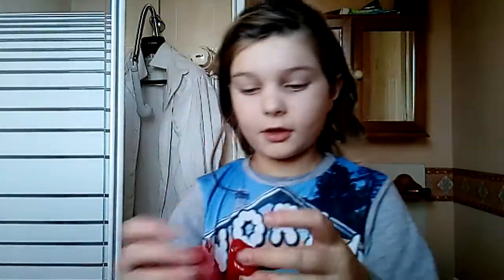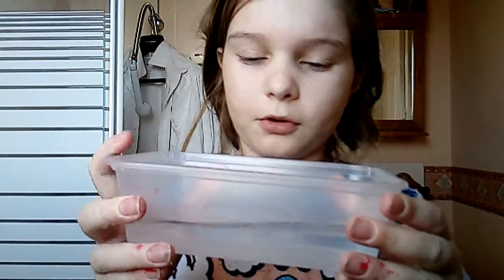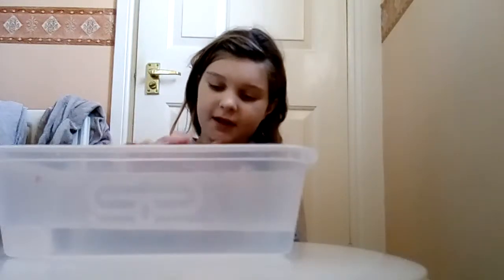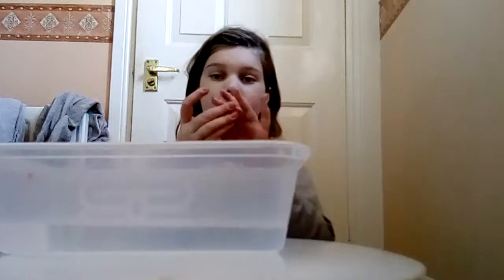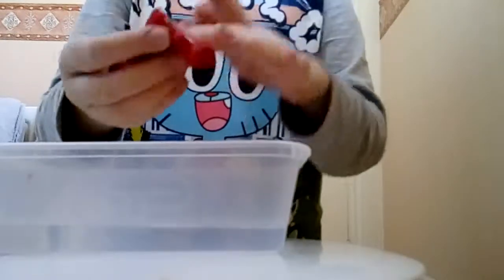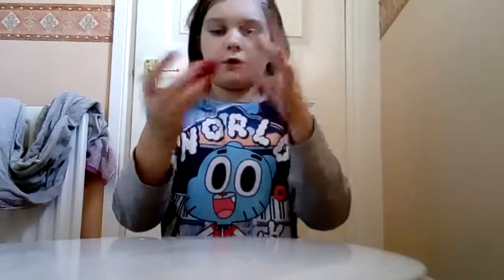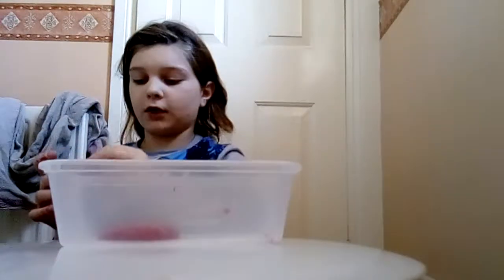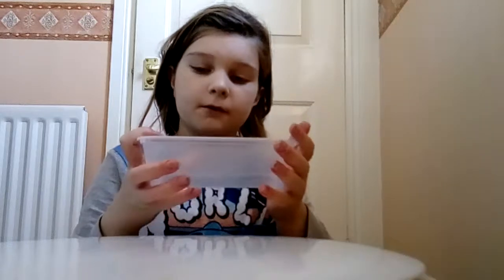How to make GIGGLY slime💎💎💎💎👅👅👅👅🤘🤘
Yooo
Like&Sub& Comment 🤘💎👅👅👅👅